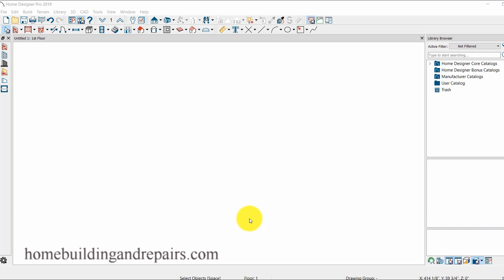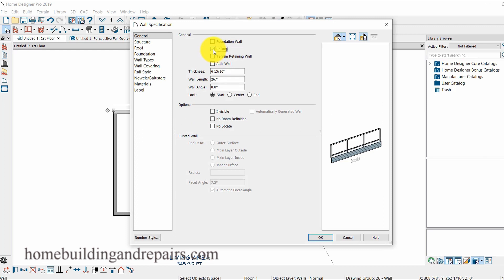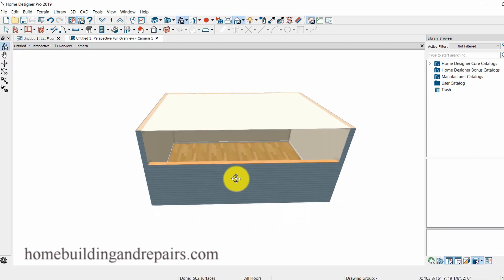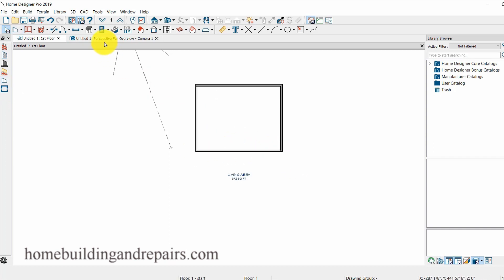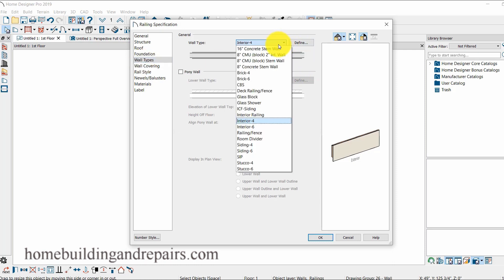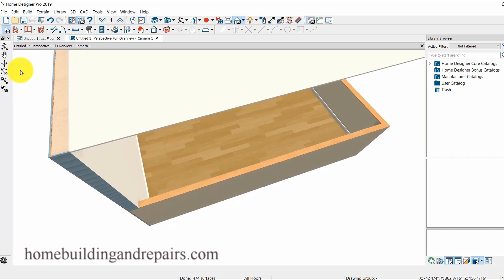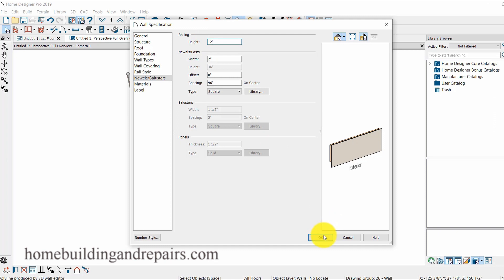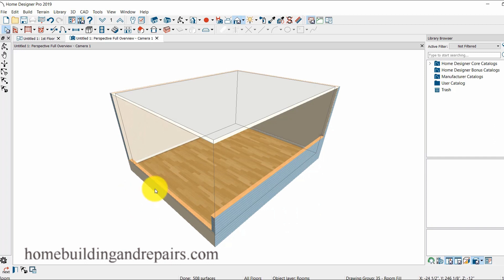How To Change Individual Wall Heights - Home Designer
This video will provide you with a few methods that can be used in Home Designer Pro software to change the individual wall heights on your building plans.